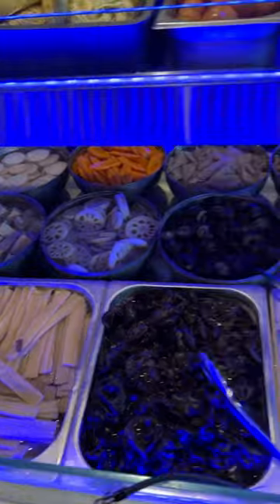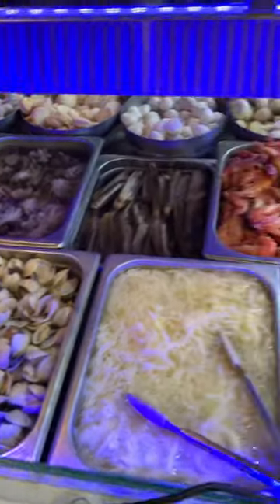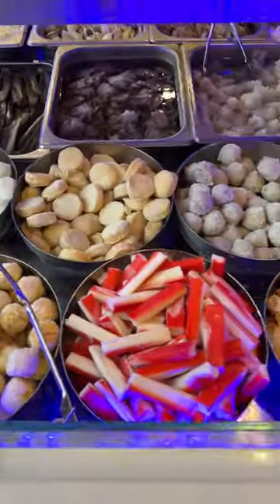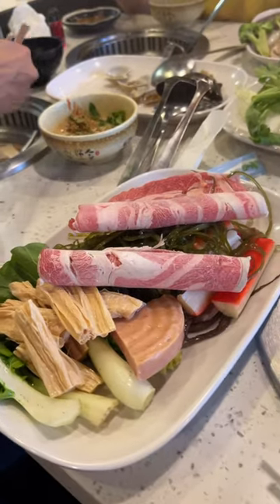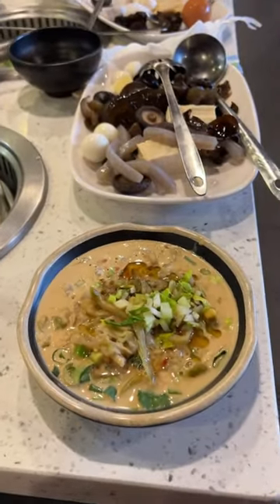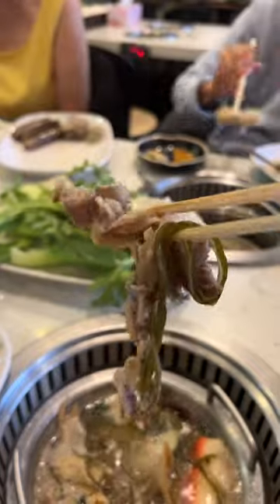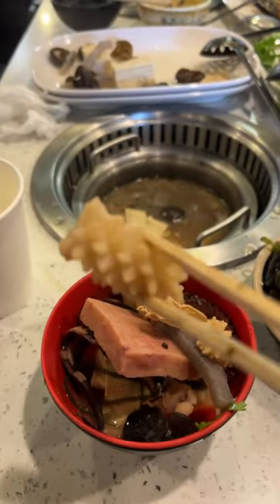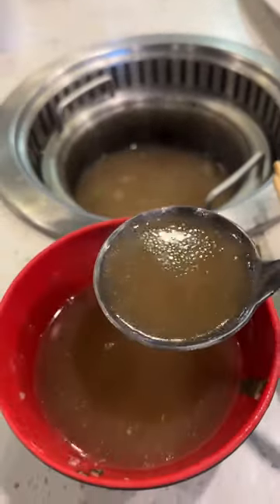Food | This is one of the best buffet hotpot places in Sydney - OZ HOTPOT 🫕sydneylife